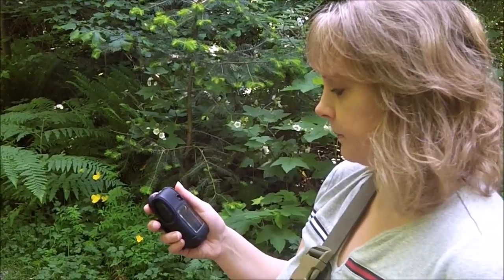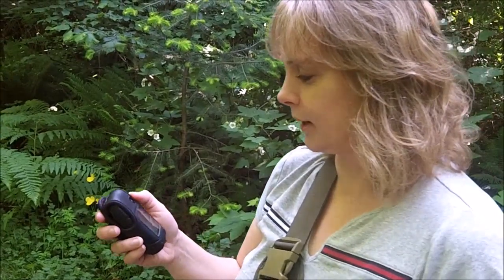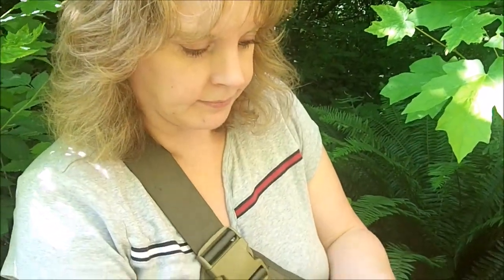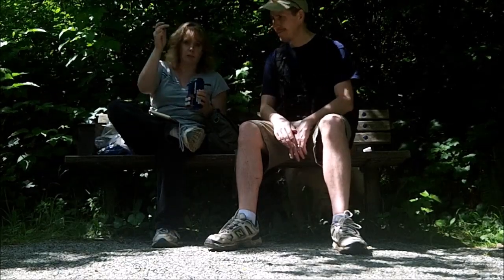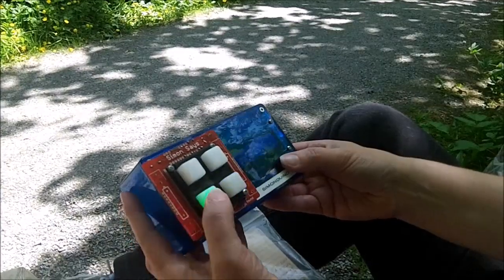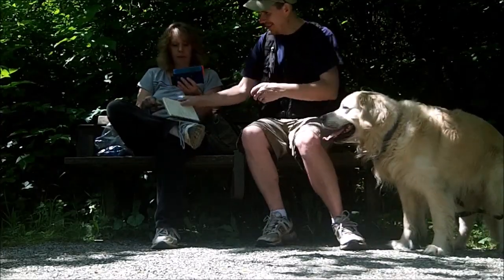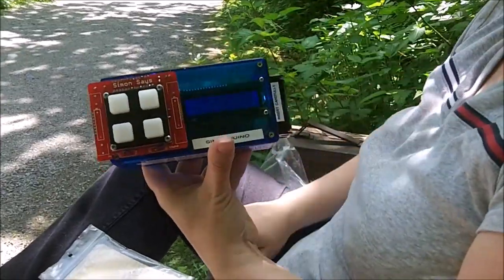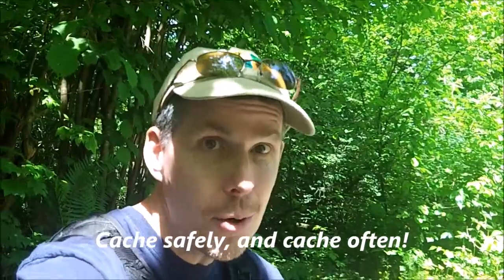LMGA 55 - Techno Caches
The LANMonkeys GoGeocaching to find some techno-caches in Burnaby - a chirp, and some arduino-based caches make for a fun day!
Special thanks to KNL_Caching, Team K1W1, and cuddlefish for all their work in creating, placing, and maintaining these cool caches.

Caches include:
Xenodochium - GC3FVHW
Zuche Chirp - GC3FP4J
GB PuzzleBox - GC45R51

Supplemental to the LANMonkey blog (LANMonkey.blogspot.com) here's video clips sharing adventures in geocaching from British Columbia, Canada.